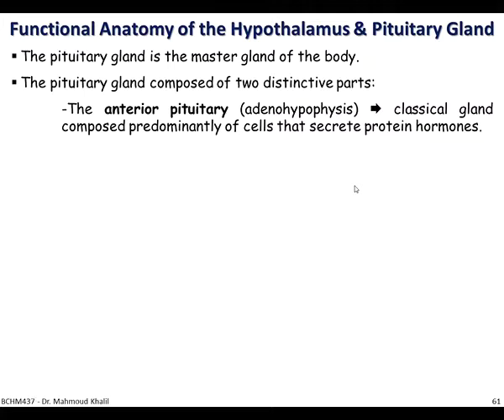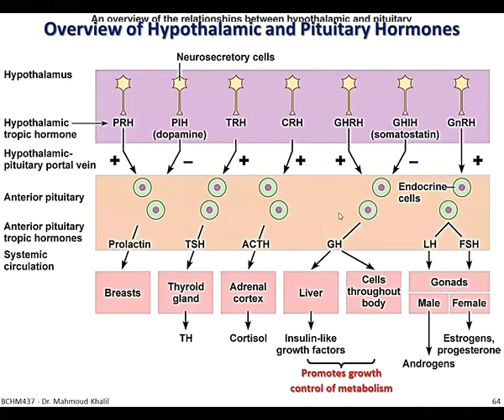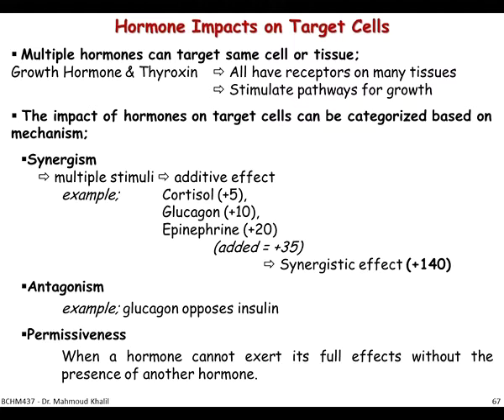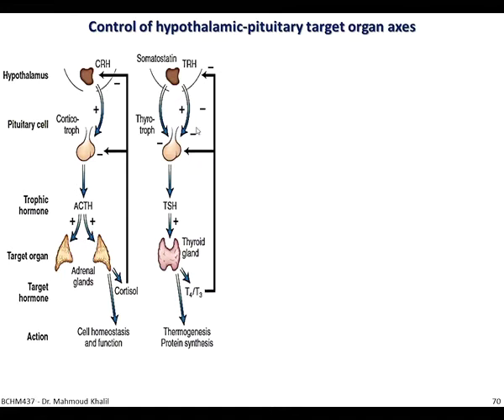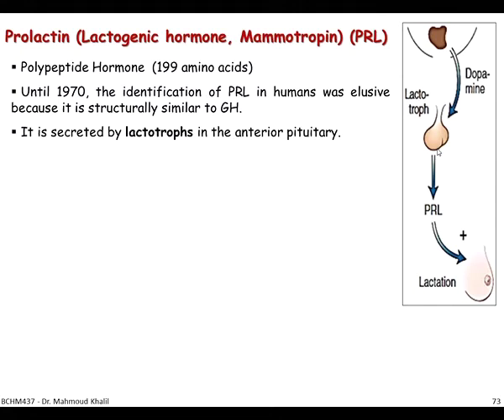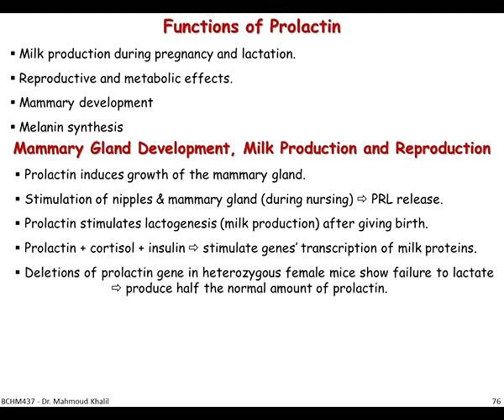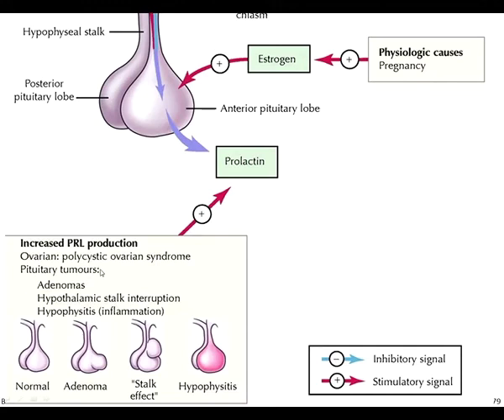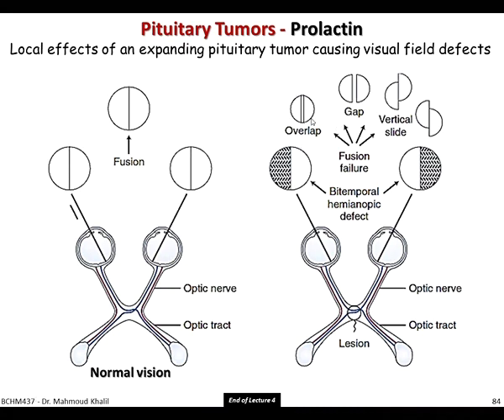Lec4 Endocrinology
Hormones and Hormone actions,
Hypothalamus and Pituitary gland,
Anterior & Posterior Pituitary  Hormones,
Thyroid Hormones,
Adrenal Steroid Hormones,
Gonadal steroid Hormones,
Pancreatic Hormones,
Gastrointestinal Hormones,
Adrenal medullary Hormones,
Parathyroid Hormones